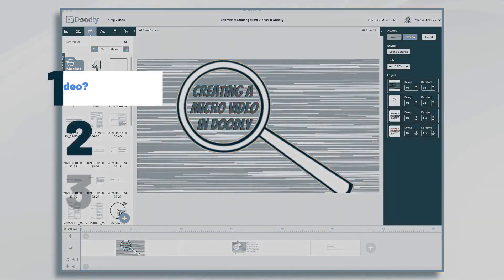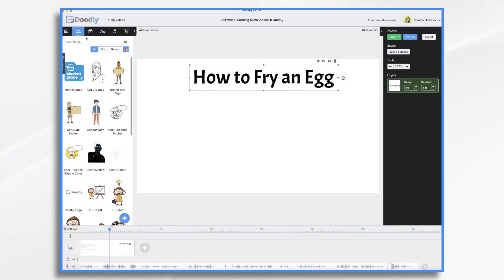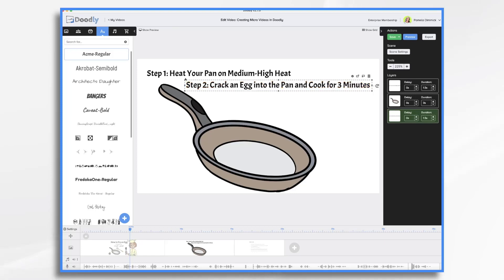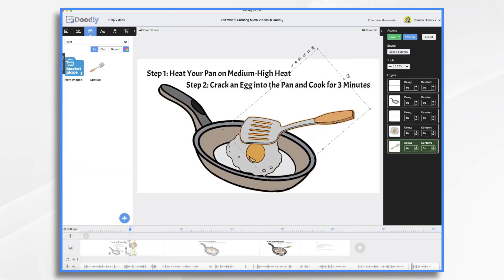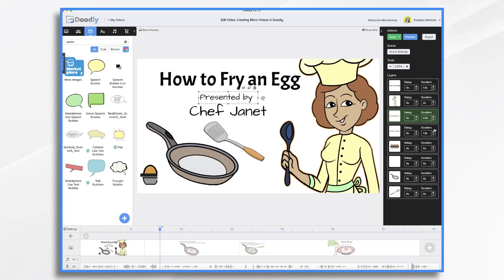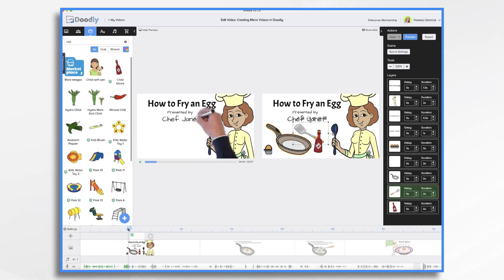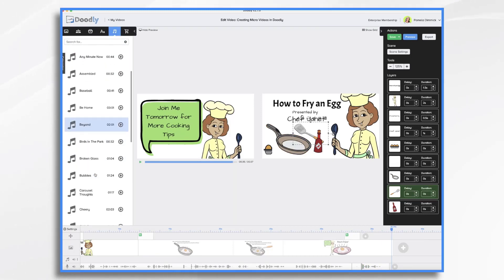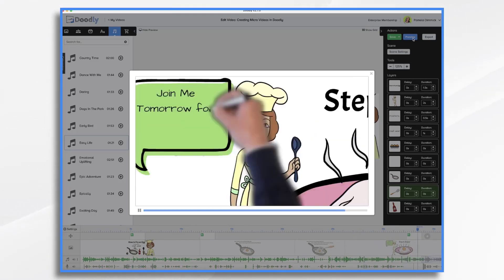How to Create Micro-Video Content with Doodly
500+ Doodle SVG Graphics and Animated Cartoon Images for Your Doodly Videos

Don't yet own Doodly?

What is Micro-Video Content?

Micro videos are short video clips that are usually less than a minute long and are seen playing on micro-video social media platforms like Vine, Instagram, Snapchat, TikTok, and Facebook. Micro-video contents are educational. It provides instructions with the purpose of selling or promoting something to viewers. It aims to raise brand awareness. They are emotionally engaging, despite it being too short. It contains a call-to-action, which is a great strategy to convert your viewers into subscribers or customers.

Doodly is a perfect tool for creating micro-videos. With Doodly, you can turn a 2-minute video into an animated, attention-grabbing, short video without the need to crop or edit out some portions of your video. In this video, we will cover the basics of creating a micro-video.